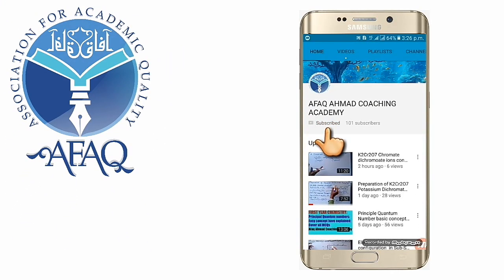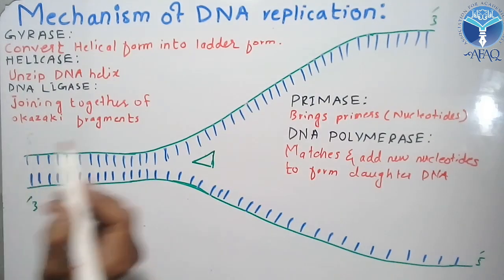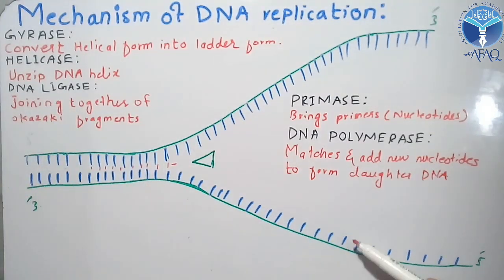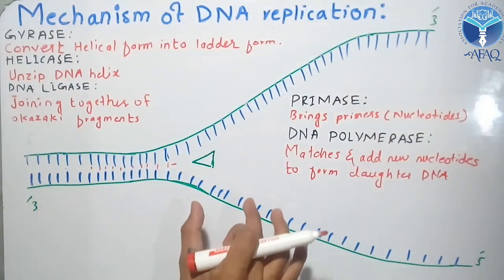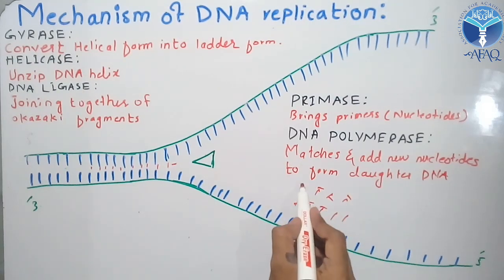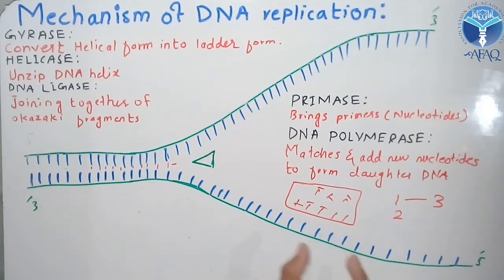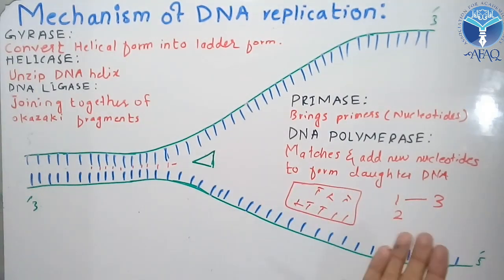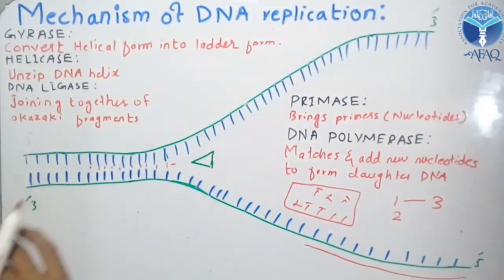🔴 || DNA Replication Class 12 Biology In urdu | Replication of DNA In urdu |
"DNA replication enzyme  and their function" explained "enzyme required for dna replication"All the Enzyme which make sure the process of DNA replication are explained in this video , such as Gyrase(Topo-isomerase), Helicase,Polymerase1,2,3 .

By
Afaq Ahmad Coaching Academy